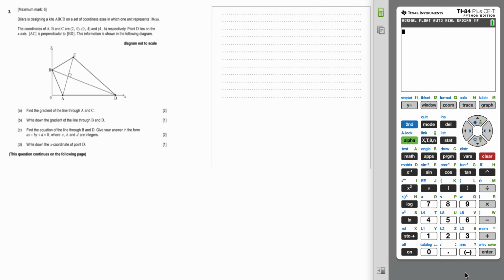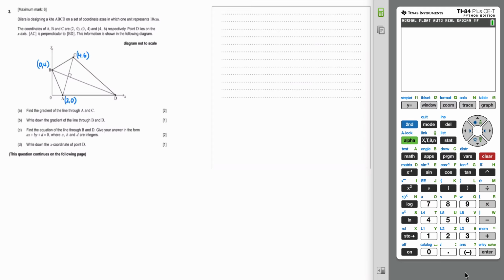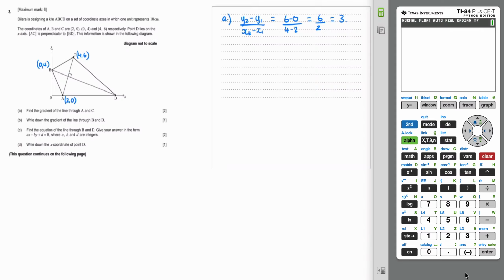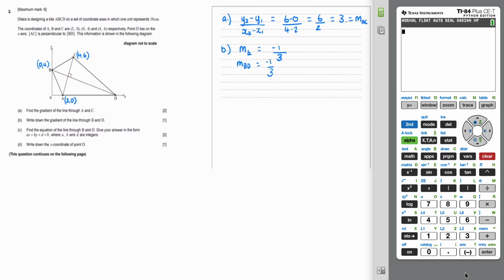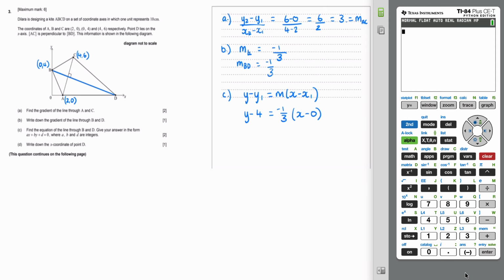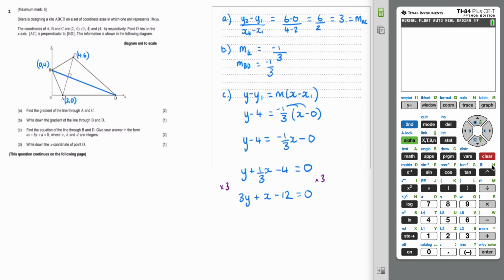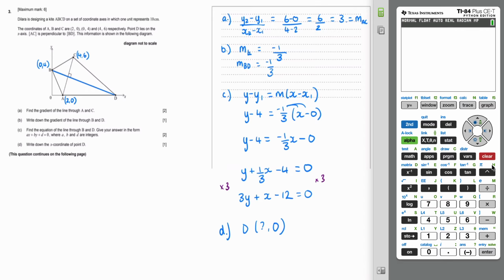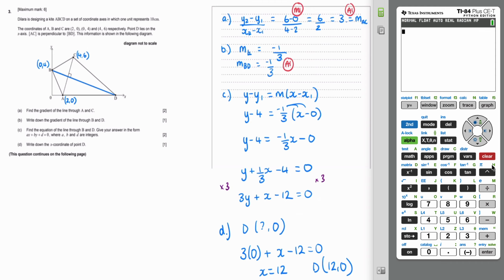Coordinate Geometry Paper 1 style Question - SLAI IBDP Math Exam question worked solution